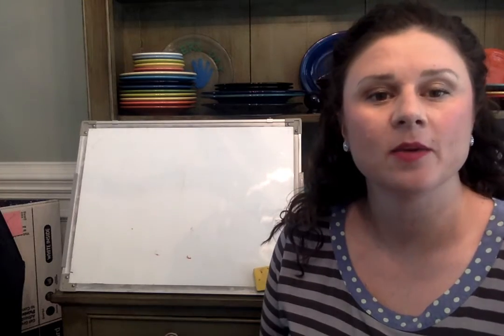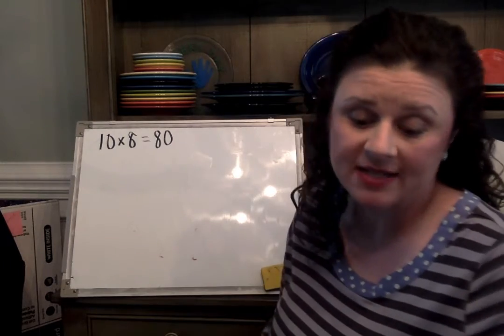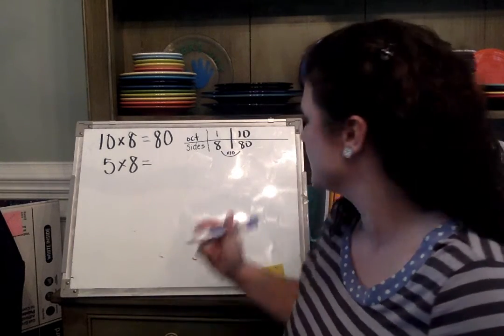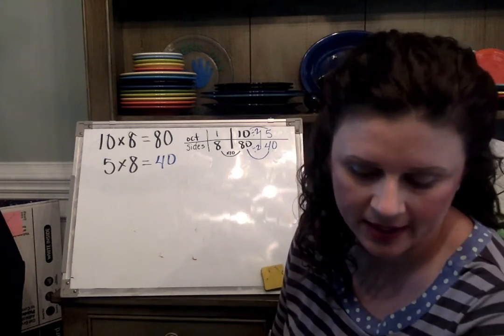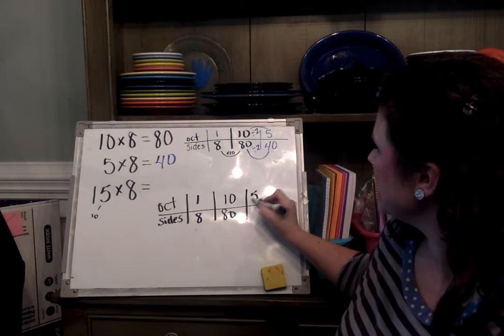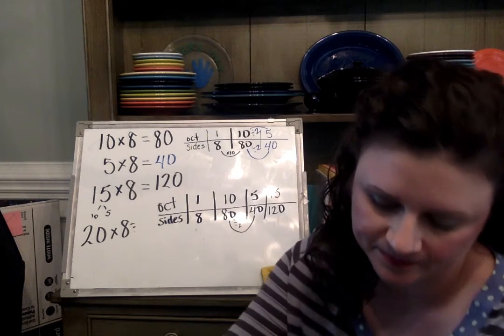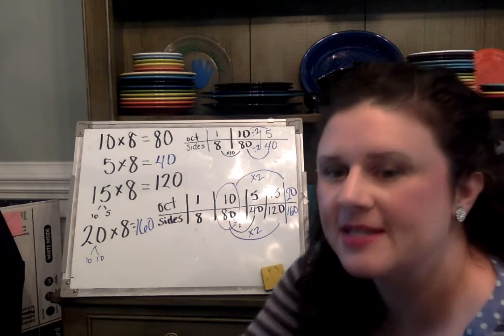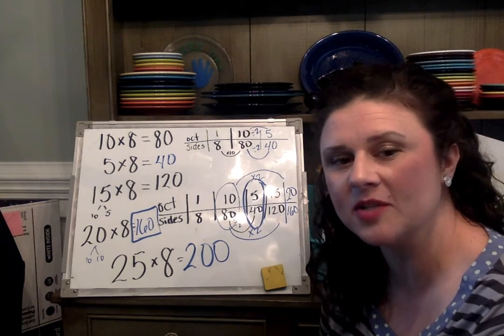Week 4 Day 3 Number Talk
Number Talk, Partial Product, Table, Halving and Doubling, Power of Ten